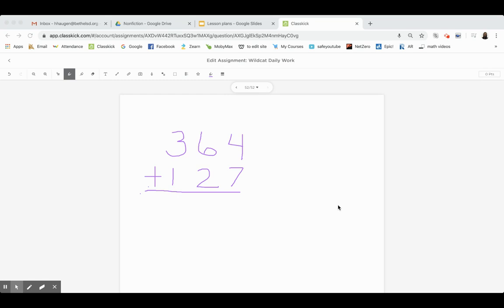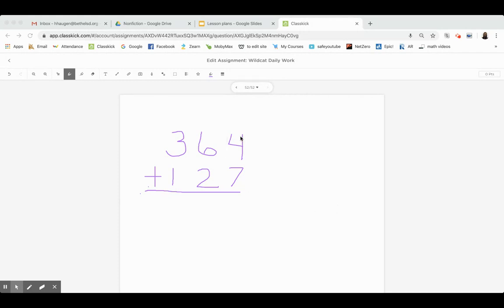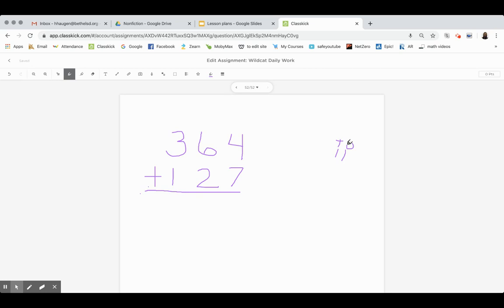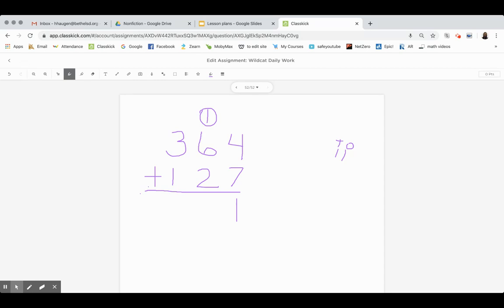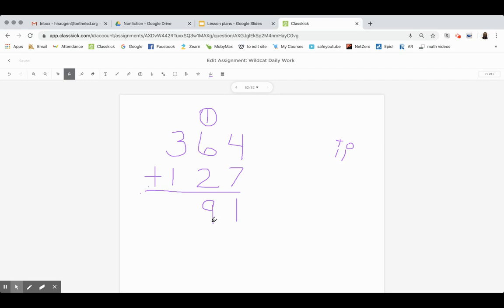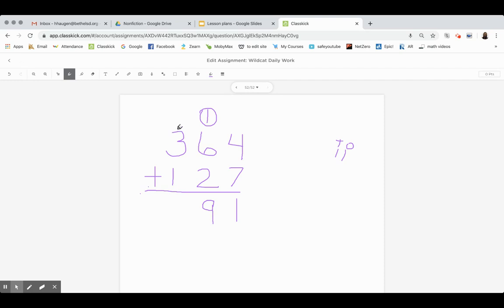3-digit addition sample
3-digit addition sample